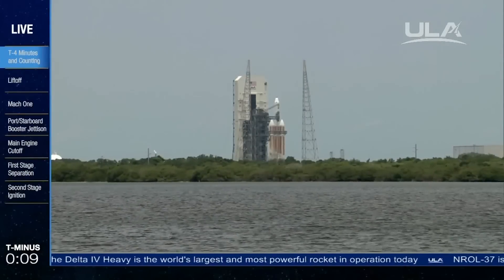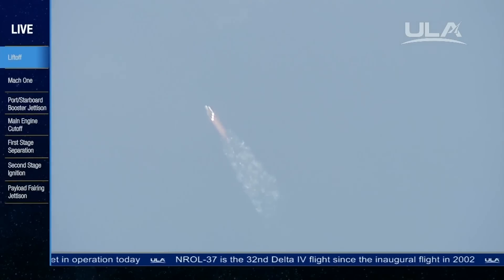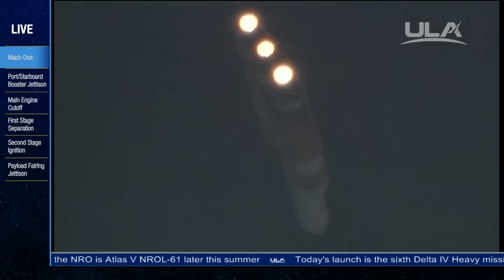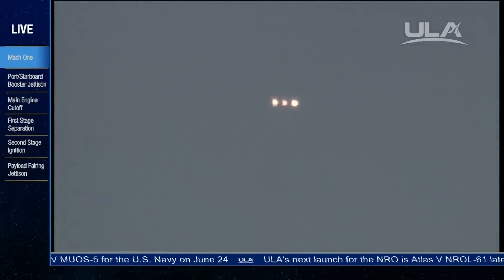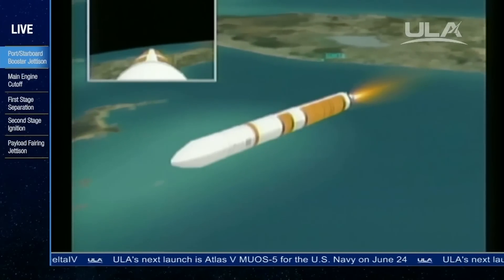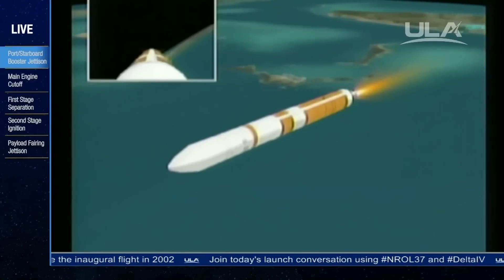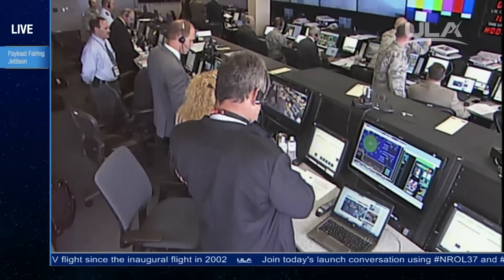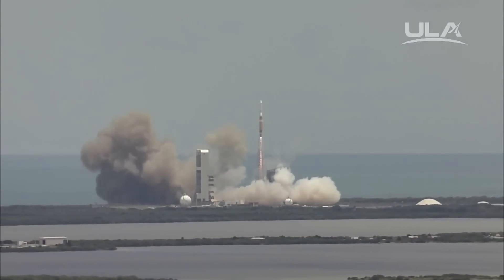Delta IV Heavy Launch NROL 37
A United Launch Alliance (ULA) Delta IV rocket carrying the NROL-37 mission lifted off on June 11, 2016, from Space Launch Complex-37 at 1:51 p.m. EDT.